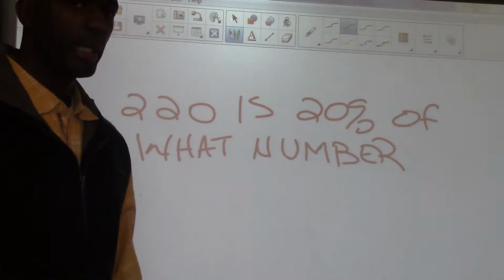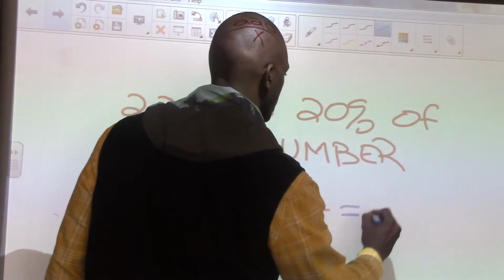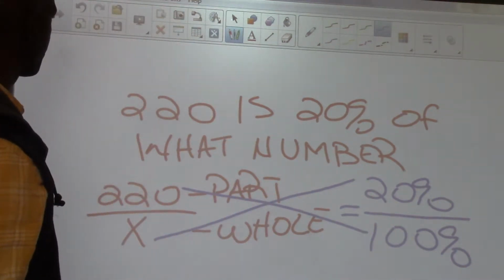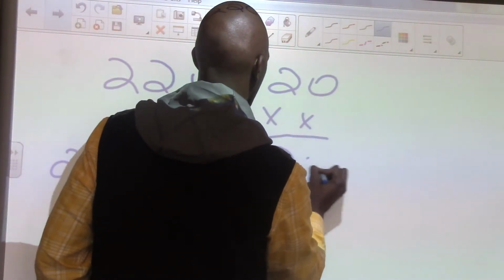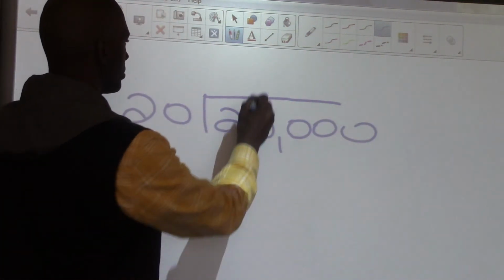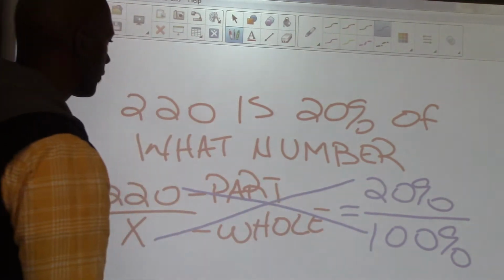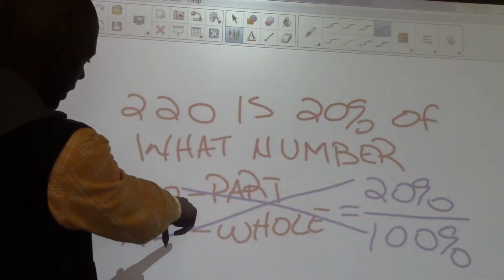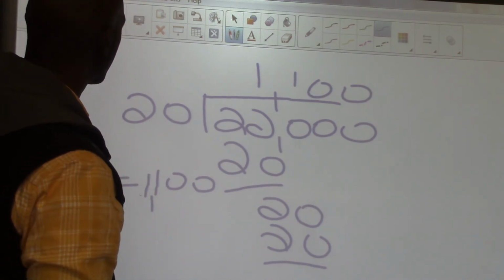PERCENT EQUATION with COACH T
LEARN HOW TO WORK WITH THE PERCENT EQUATION with COACH T